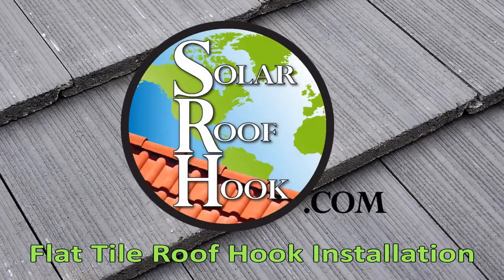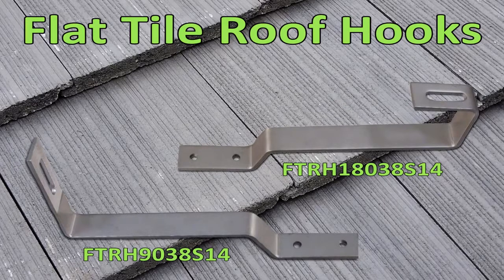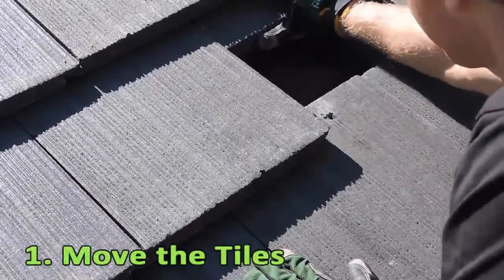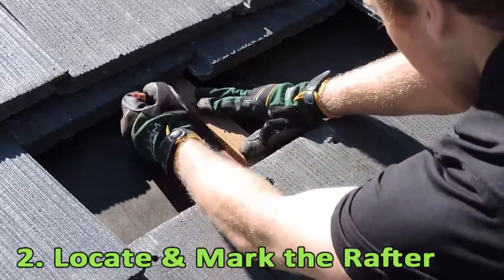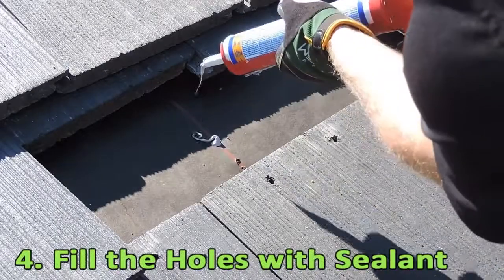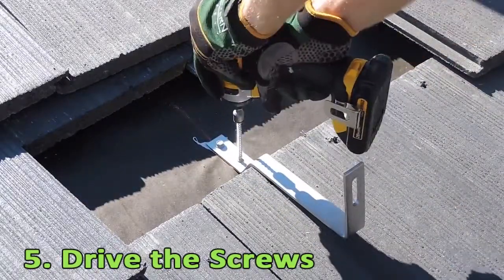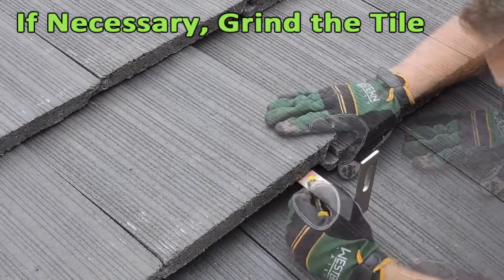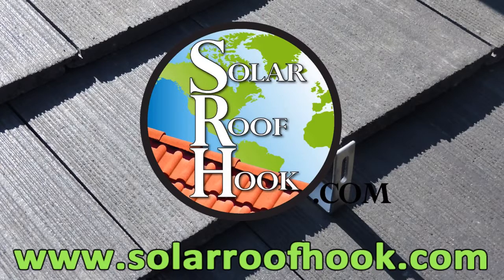How to Install the Roof Hooks for Flat Tile Roofs